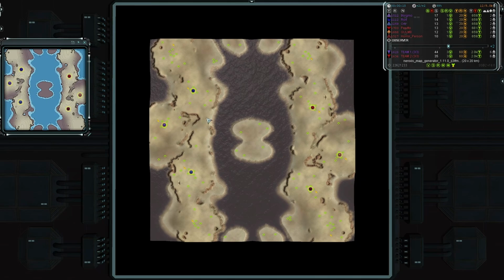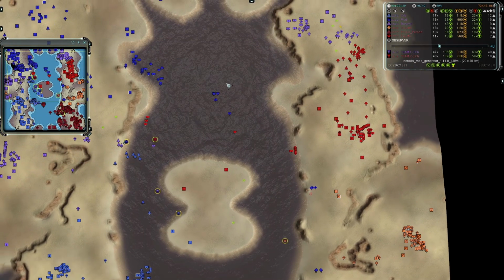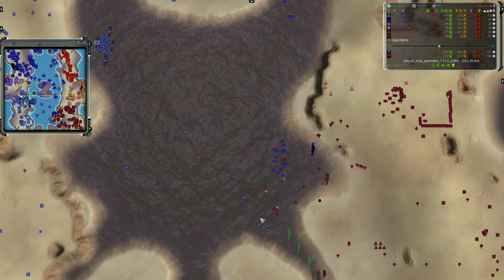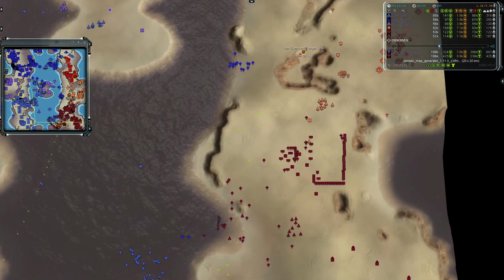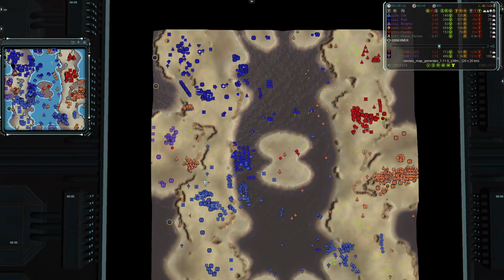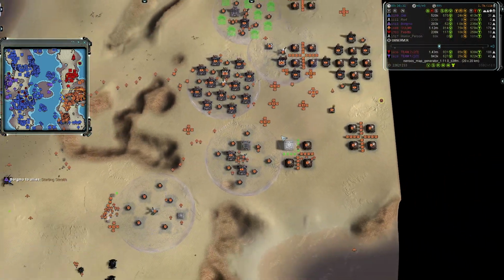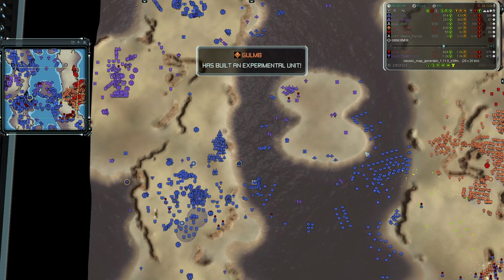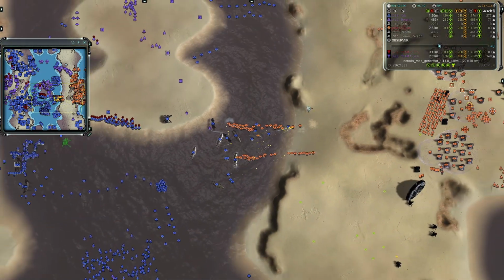"Creatures" From The Lagoon 3v3 Ladder on MAP GEN | Supreme Commander FAF #342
The sea is a huge source of mutated creatures that we have no idea how many different mutations exist. Monkeys growing 6 legs is a mutation I will never want to see

Average: 1632

Mod List:
Supreme Scoreboard 2
ACU Highlight